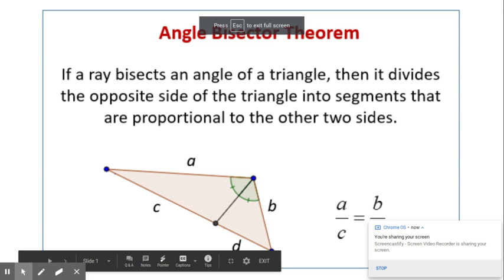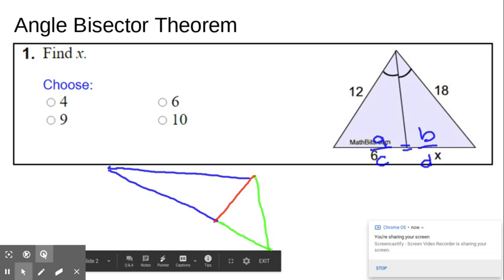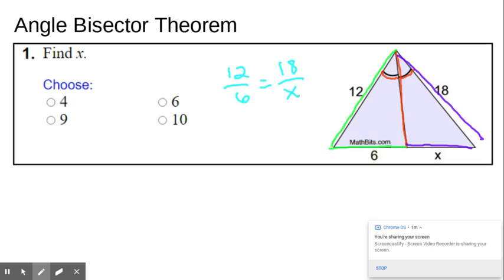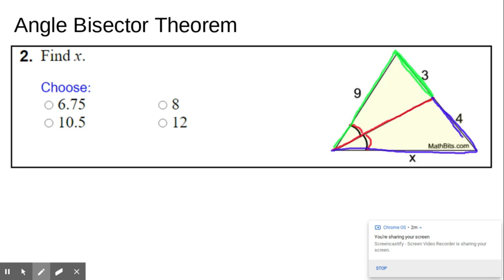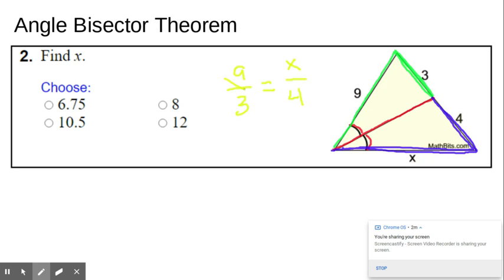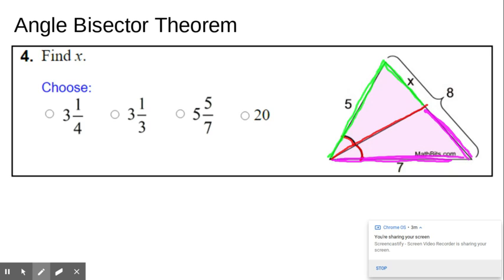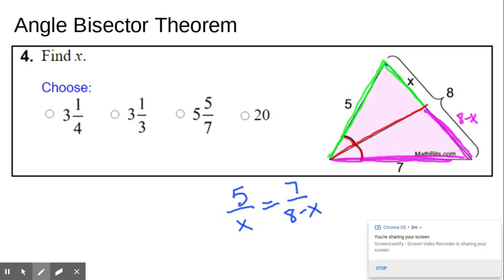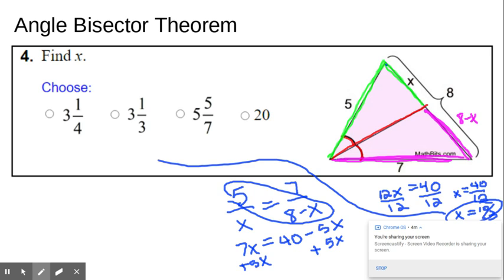Angle Bisector Theorem